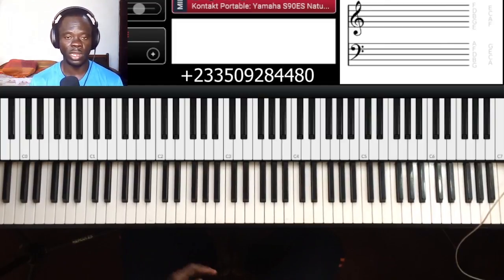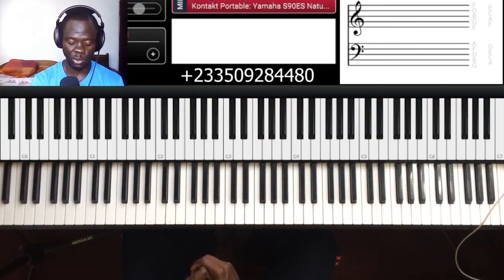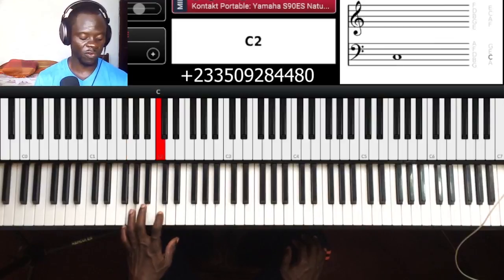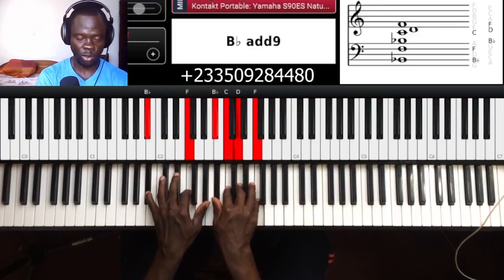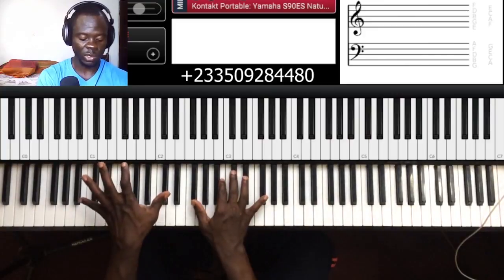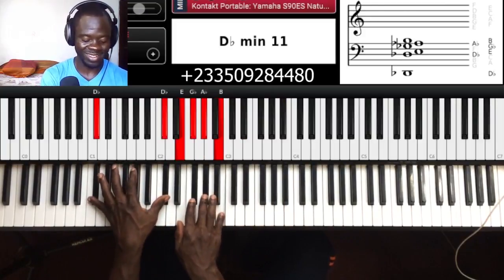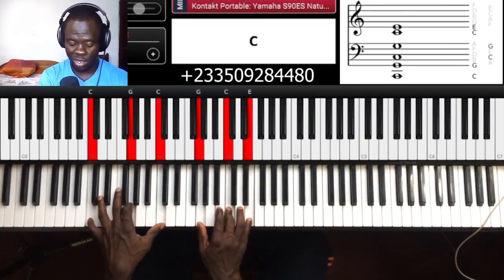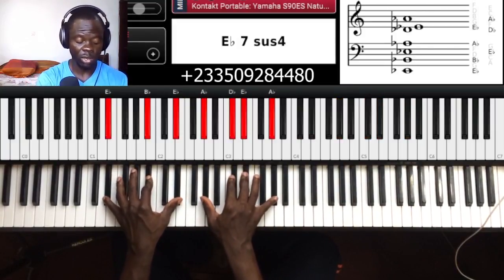Lovworld Singers Resounding Praise Piano Tutorial